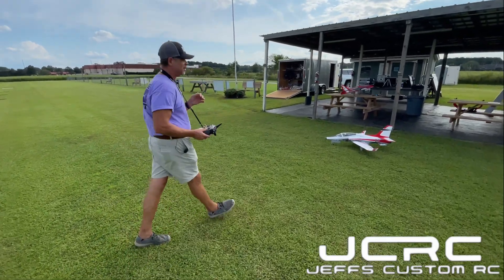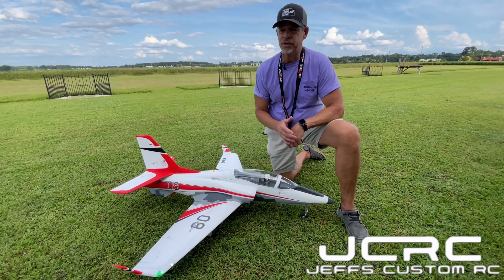Maiden Flight | Eflite Viper 90mm EDF Jet BNF Basic with AS3X and SAFE Select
Scaled up from the popular 70mm version — and equipped with Smart electronics — the E-flite® Viper 90mm EDF Jet delivers smooth handling plus incredible speed and performance that make it a perfect choice for low-time as well as experienced jet pilots!
A scale jet model with incredibly smooth sport airplane handling and amazing aerobatic capability
Extremely wide performance envelope and speed range, capable of top speeds up to 120+ MPH
12-blade 90mm fan delivers excellent top speed and vertical performance plus turbine-like sound
Factory-installed, high-power 6S-compatible 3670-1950Kv brushless inrunner motor and 130-amp ESC
Spektrum™ AR637TA receiver with full-range telemetry and industry-leading DSMX® technology

Product Details

(1) E-flite® Viper 90mm EDF Jet
(1) Spektrum™ Avian™ 130A Brushless Smart ESC (installed)
(1) Brushless Inrunner Motor (installed)
(1) 90mm EDF unit (installed)
(8) Digital, Metal-Geared Servos (installed)
(1) Spektrum AR637TA 6-Channel Receiver (installed)
For Basic Functionality (1) Full-range 6 Channel Spektrum™ DSMX®/DSM2® Compatible Transmitter
For SAFE Select Functionality (1) Full-range 7 Channel Spektrum™ DSMX®/DSM2® Compatible Transmitter
For SAFE Select And Motor Reversing Functionality (1) Full-range 8+ Channel Spektrum™ DSMX®/DSM2® Compatible Transmitter
(1) 6S 22.2V 4000–7000+mAh 30+C LiPo with EC5™ or IC5® Connector
(1) Compatible LiPo Charger
(1) LiPo Safe Charging Bag